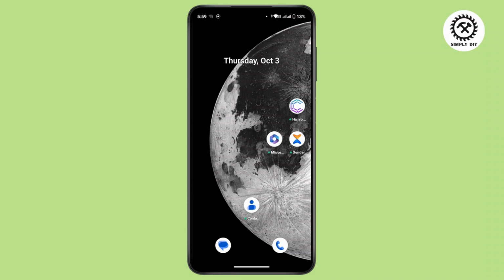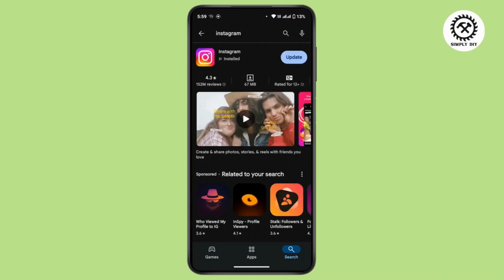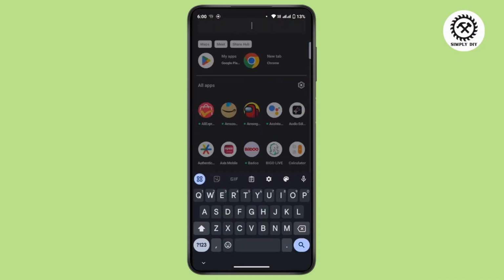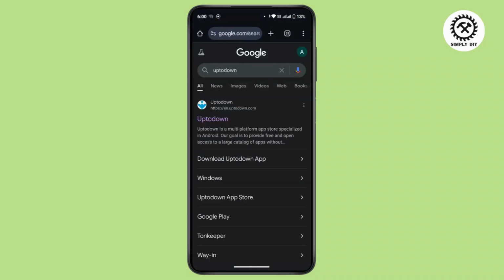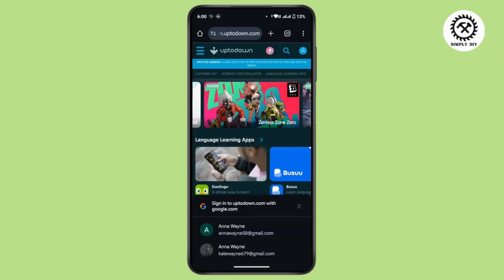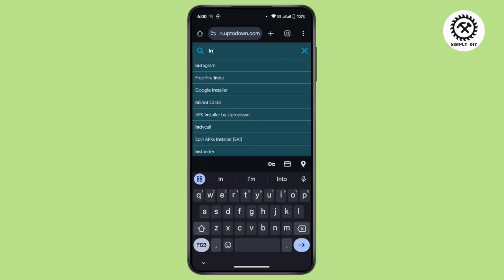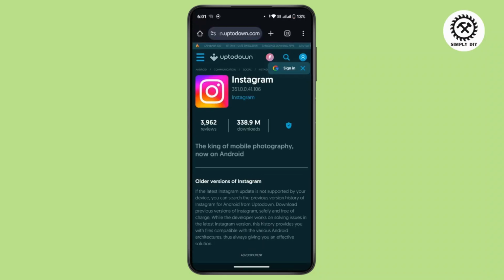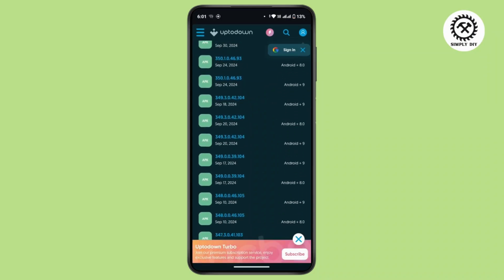How to Install Older Version of Any App on Android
In this video, Kate shows you how to install older versions of any app on Android effortlessly! If you've ever wanted to roll back to a previous version of an app like Instagram or any other, you’re in the right place. We’ll guide you step-by-step on how to use Up to down to find and install older app versions that may better suit your needs. Don’t let updates disrupt your user experience; learn how to regain control over your app versions today!

Chapters:
00:00:00 - Introduction
Learn how to install older versions of any app on Android.

00:00:10 - Search for the App
Open the Google Play Store and find the app you want.

00:00:20 - Open a Browser
Launch your preferred browser, like Chrome.

00:00:30 - Visit Uptodown
Search for "Uptodown" and go to the official site.

00:00:50 - Search for the Application
Use the search icon on Uptodown to find your app.

00:01:05 - Choose Older Version
Select the "Older version" option from the app page.

00:01:20 - View Available Versions
Scroll through the list of older versions available for download.

00:01:40 - Conclusion
You now know how to install older app versions on Android.